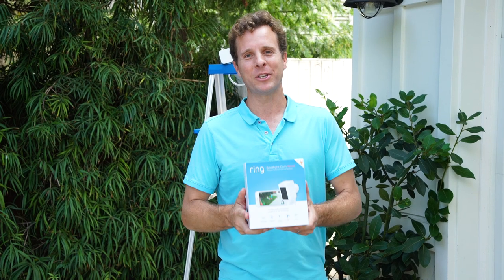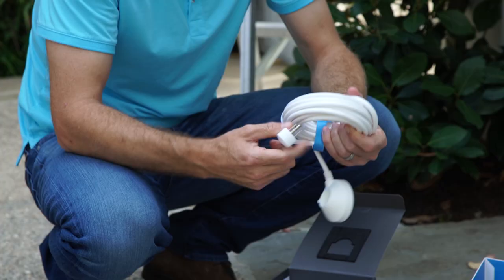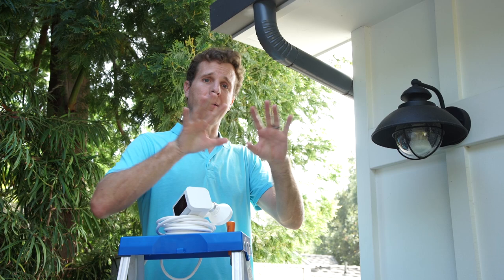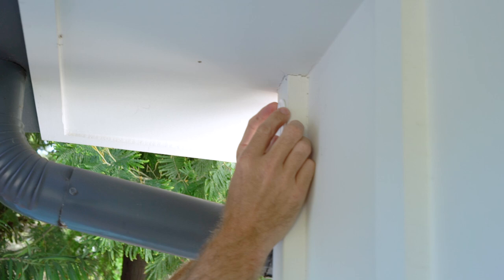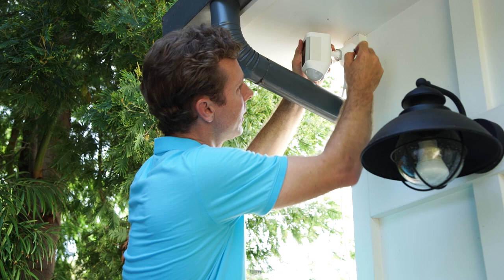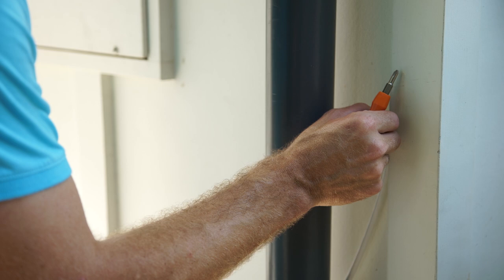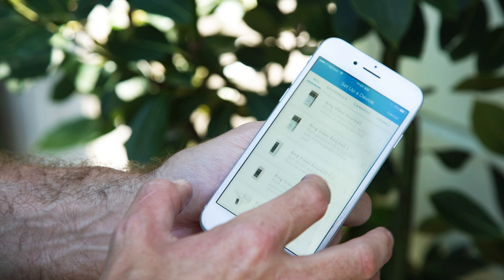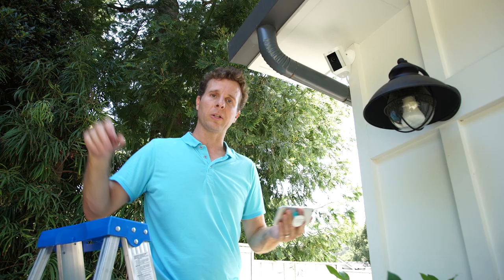Installing Ring Spotlight Cam (Wired) on Your Garage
Installing a Ring Spotlight Cam Wired is quick and easy, and we're here with CEO and Chief Inventor, Jamie Siminoff, to show you how.

With four different power options, the Spotlight Cam brings you smart security anywhere you need it.